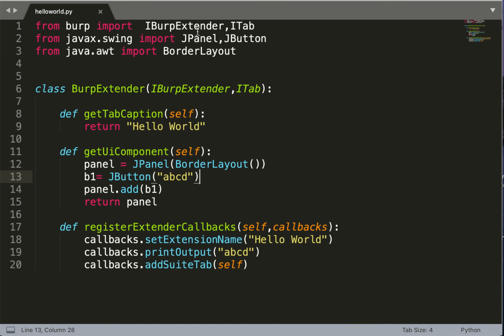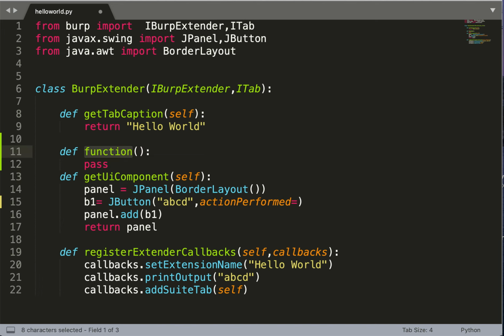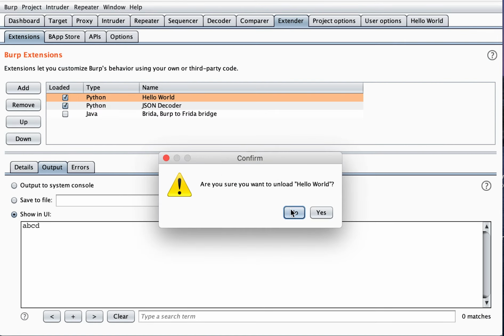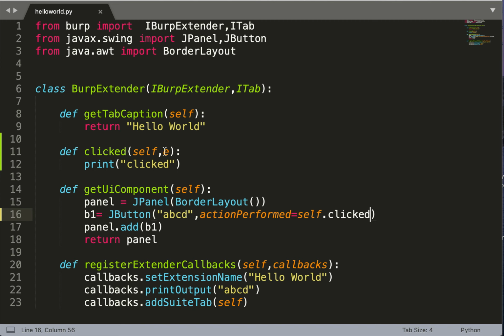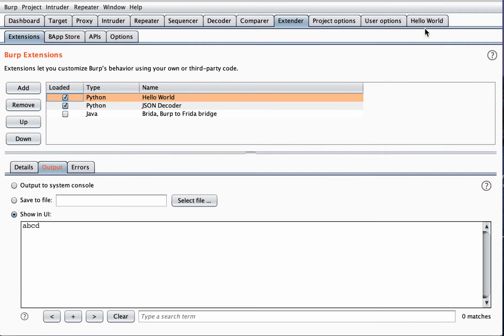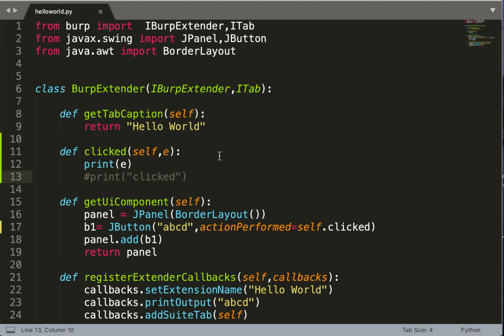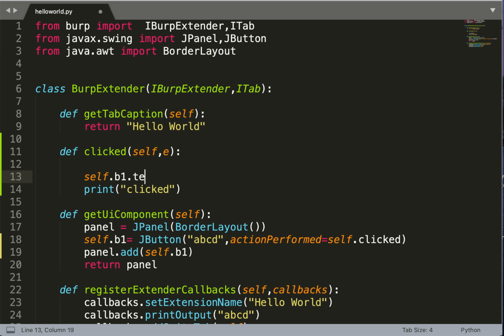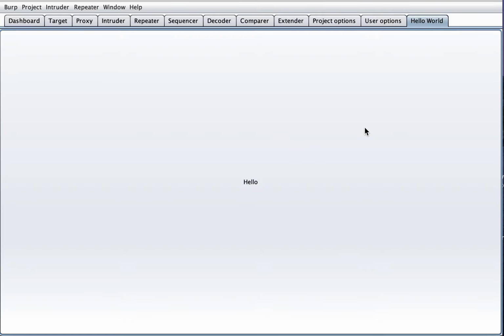Burp Extender Jython 101 - 5 - JButton, onClick eventlistener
Tutorial 5:  how to add click listener/event listener  for JButton in Jython/Burp

JButton("abcd",actionPerformed=self.clicked)